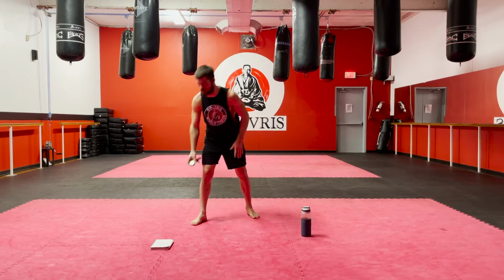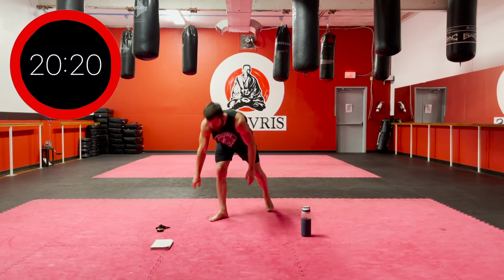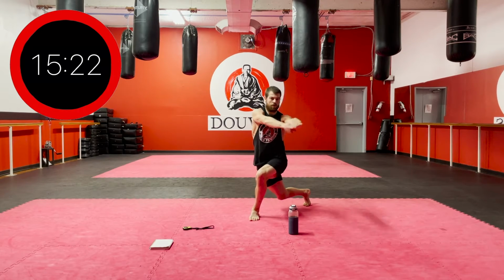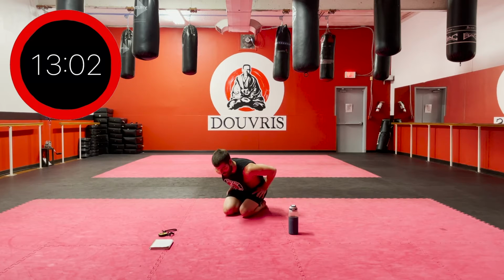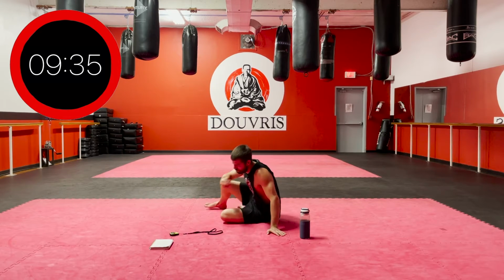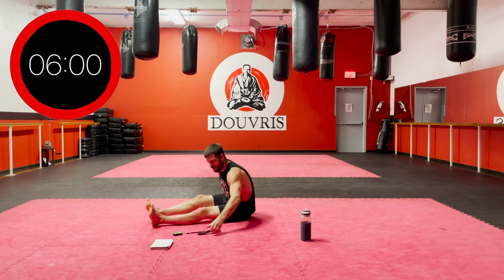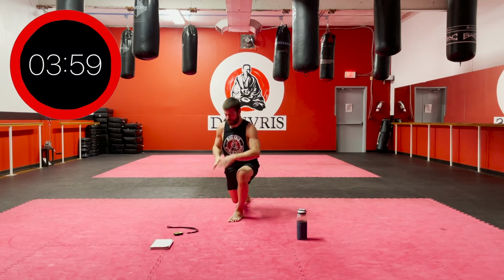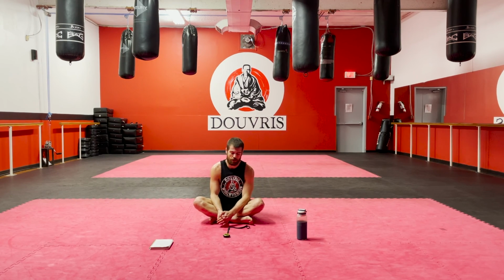Day 6 of 12 Days of Christmas: 25 Min Total Body Workout No Equipment Low Impact Apartment Friendly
Day 6 will be going back to a total body workout.  The last couple days have been pretty intense and I definitely felt some lingering tightness in my hips and quads so I’m hoping today will help loosen that out for you guys if you’re feeling it too.  And if you’re not then you’ll feel even looser when we’re done! This workout will have just 2 sections and both will be for timed intervals so you can adjust your pace however you want.

Circuit #1 will have 6 exercises and we’re going to start standing up, warning up our ankles, knees and hips.  We’ll continue giving those hips and hamstrings a little extra stretch while we start to pick up the pace with our second and third exercises.  Let’s focus on our breathing here to deepen the range of movement and keep a consistent pace as we feel our body hearing up.  The last 3 exercises will focus on upper body and core.  Feel free to modify the number of push-ups between movements as you’d like and try to keep a constant tension throughout your whole body.  We’ll finish on our back with a slow set of abs to loosen out our back and warm up that hip flexion that’ll be super important for our next circuit.

Circuit #2 will be done 1 side at a time and is a killer total body set on its own if I may say so myself.  We’ll start on our butt working from a back table to fire up the hamstrings and glutes.  The second exercise will be a combination of mountain climbers and lunge squats (jump split squats are optional) and here we’ll want to keep our pace as high as possible while maintaining as big a range of movement as we can.  We’ll follow that sitting down/laying down (whichever position you choose) and working some single leg raises and twists.  Try and focus on making each rep tighter and tighter with this last exercise and keep your twists slow to make sure we don’t miss any of that sweet sweet squeezing sensation.  Try and twist from your core first then shoulders and then extend the arm for maximum range of movement with the best possible form.

I hope you enjoyed that short/sweet full body session.  You guys are officially halfway through the 12 days! So give yourself a pat on the back because the final stretch is on its way.  Tomorrow we’ll be going back to upper body with a focus on lats, shoulders and arms, and as always core, core, core :) Let me know what you think/how you feel so far.